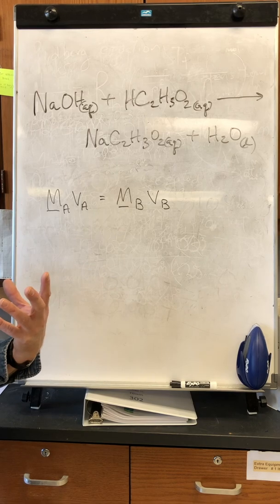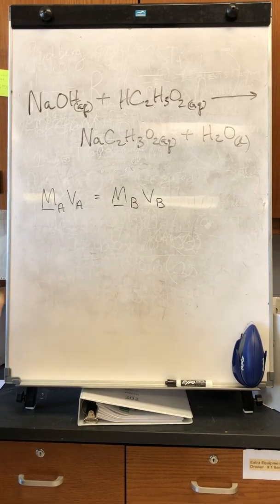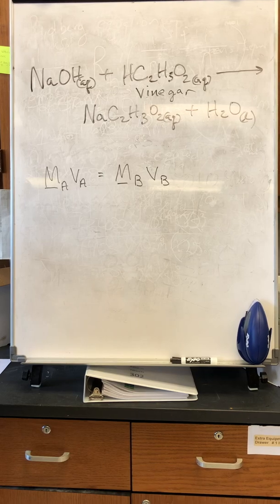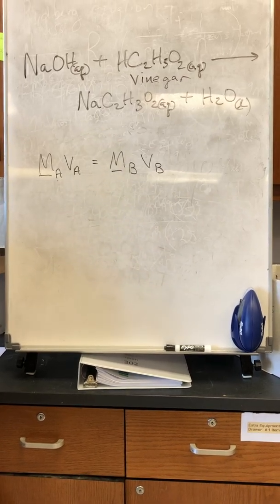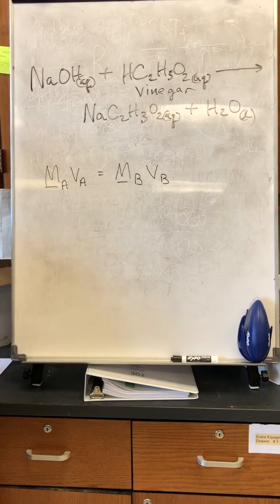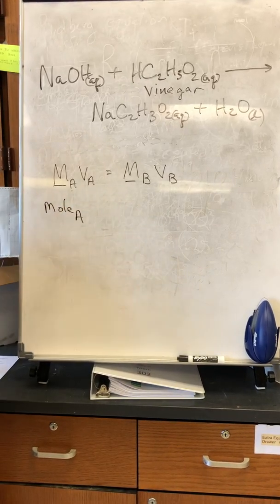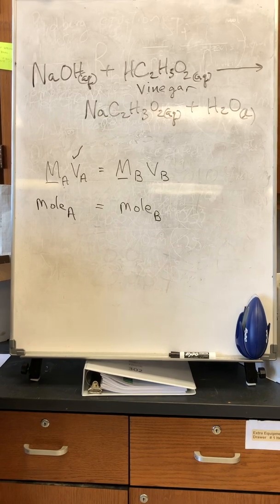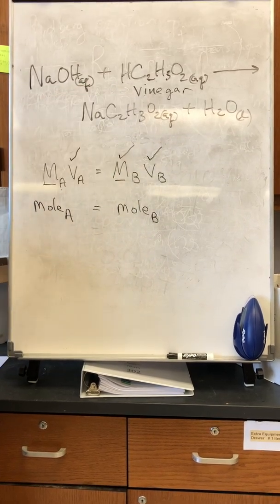Video 1 - Soln Stoich - Introduction